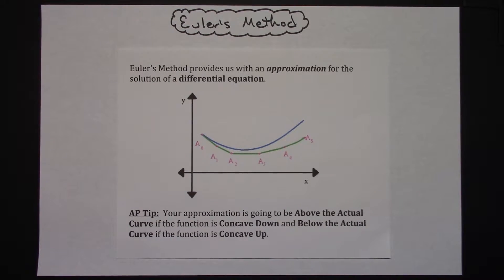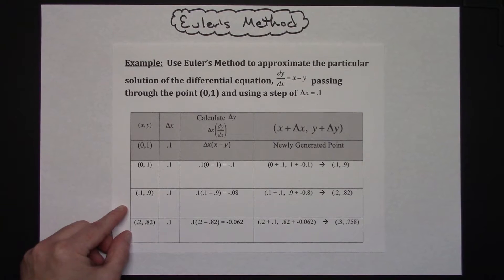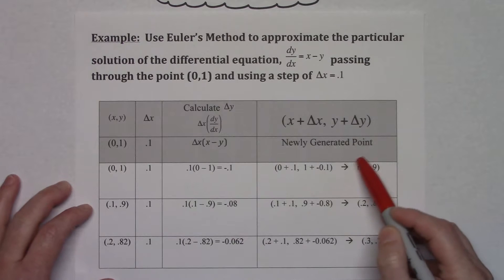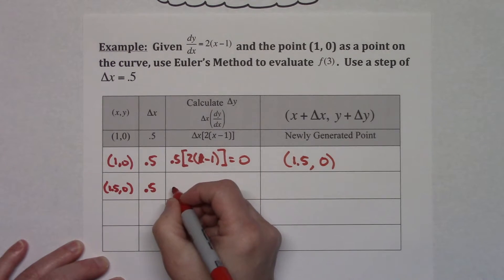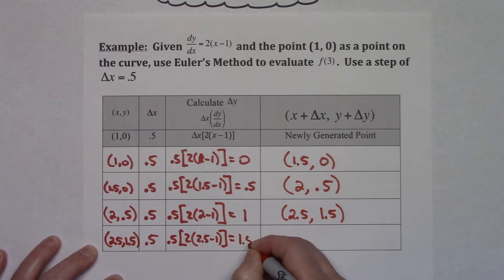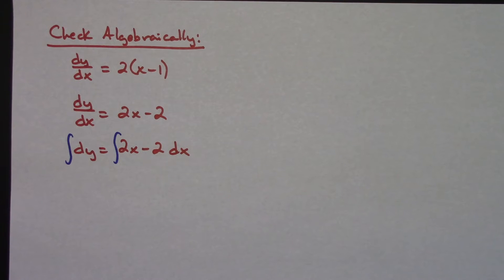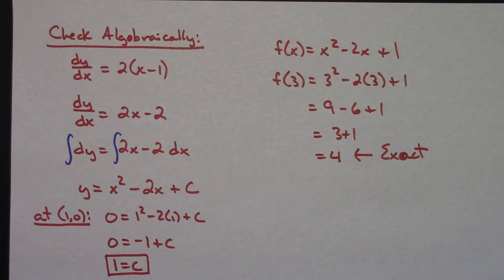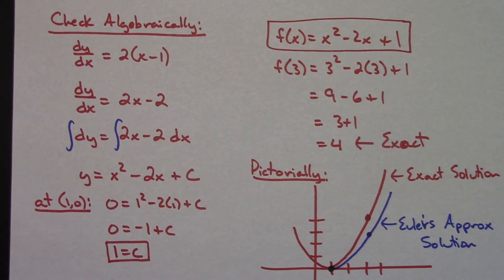Using Euler's Method in Calculus 1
This video goes through an explanation of what Euler's Method is and how it can be used to approximate the solution to a differential equation.